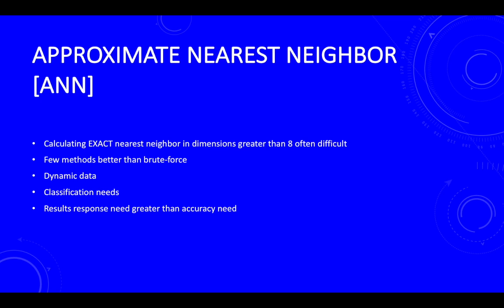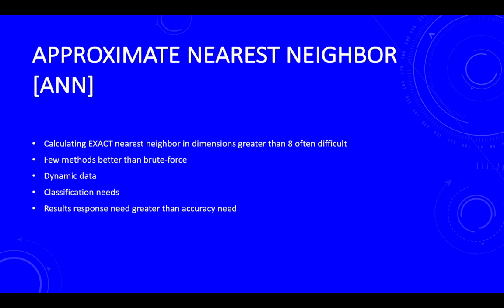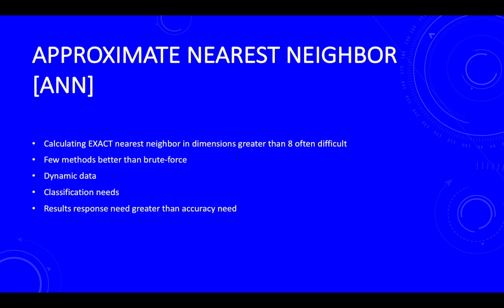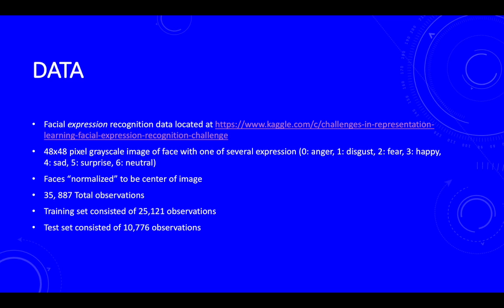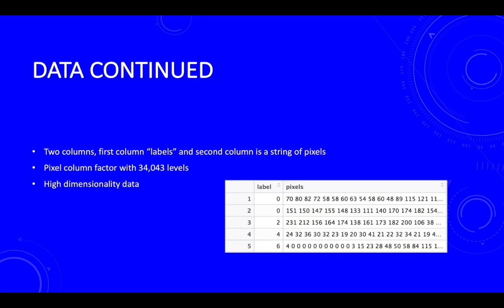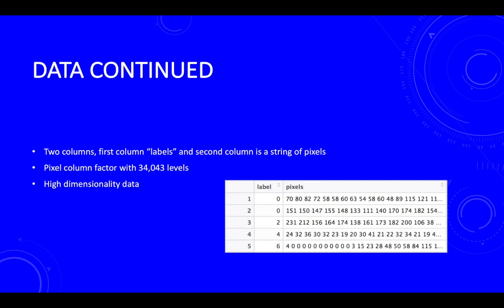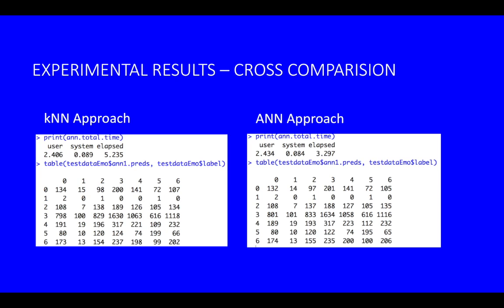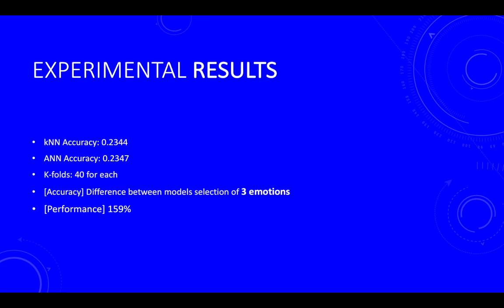CSC529 Case Study 2 Presentation Aasland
Case Study 2 presentation for ANN function